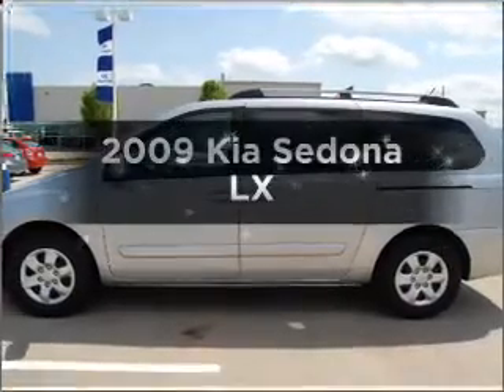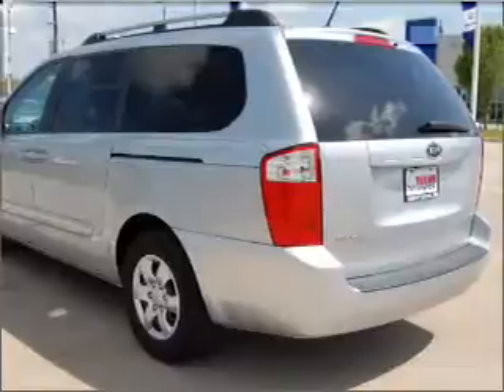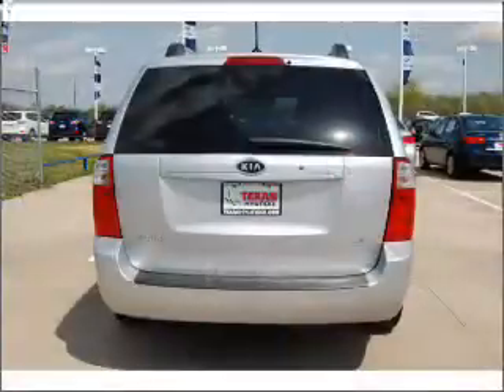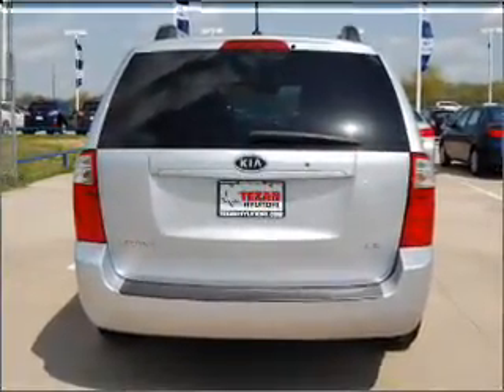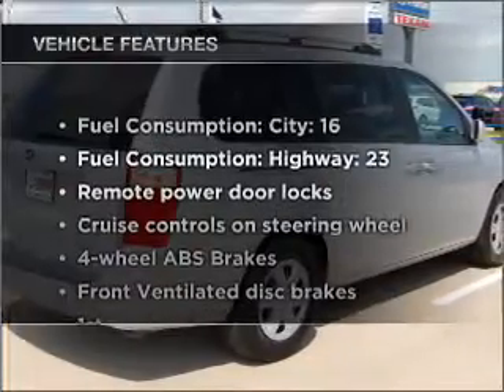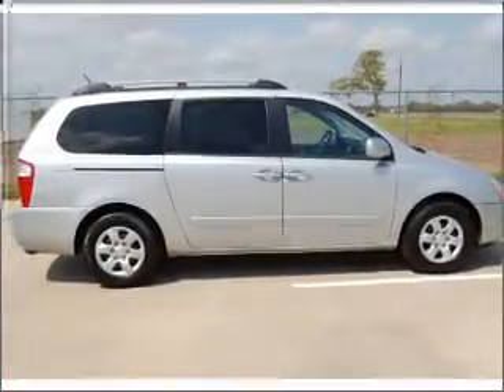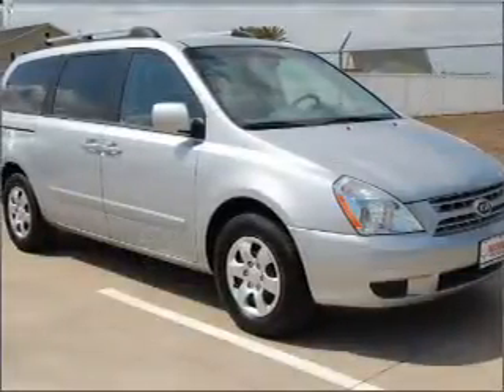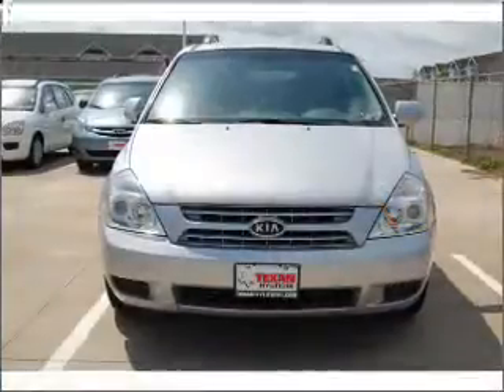2009 Kia Sedona - Rosenberg TX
Year: 2009
Make: Kia
Model: Sedona
Trim: LX
Engine: 3.8 liter 6 cylinder 24 valve
Transmission: 5-Speed Automatic
Color: Silver
Mileage: 36230
Address:
27309 SW Freeway